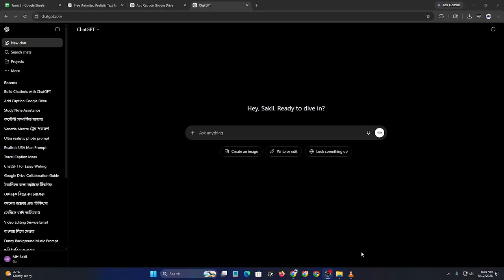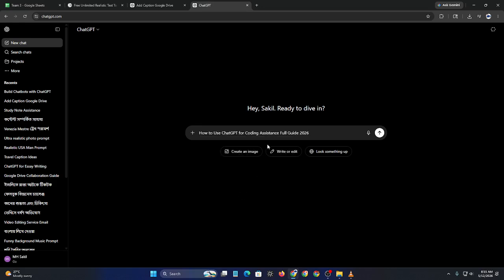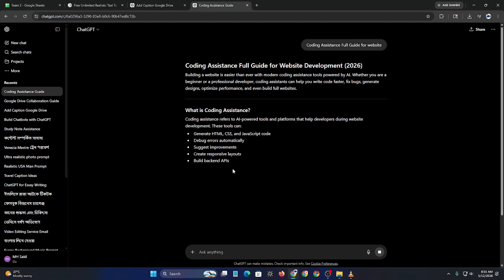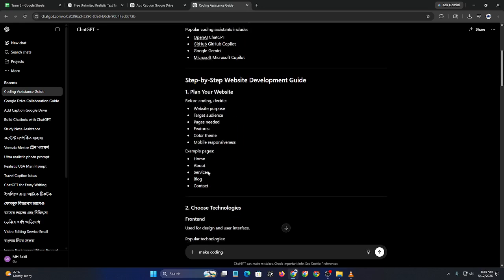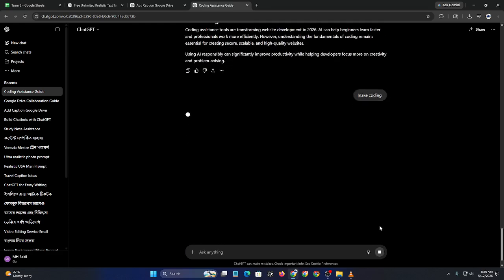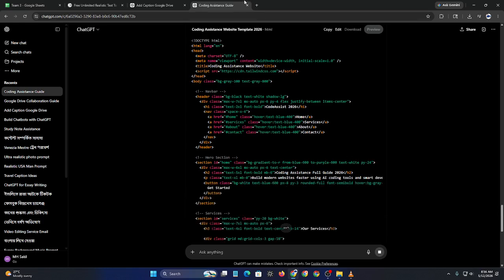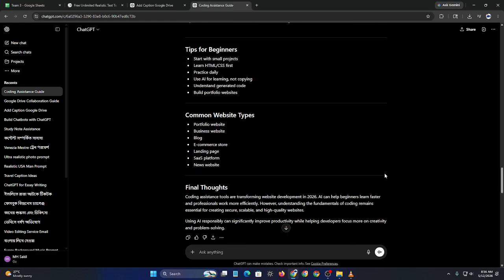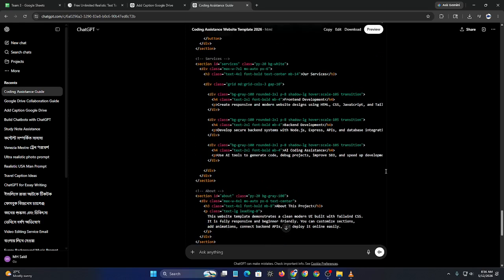How to Use ChatGPT for Coding Assistance Full Guide 2026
Learn how to use ChatGPT for coding assistance step by step in this complete 2026 guide. In this video, you’ll learn how to write, debug, and improve code faster using AI support for different programming languages.

This tutorial covers how to generate clean code, fix bugs using error messages, explain complex code logic, refactor existing code, and optimize performance. You’ll also learn how to write effective coding prompts, break problems into steps, test solutions, and use ChatGPT as a coding partner for projects, assignments, and development tasks.

Whether you are a beginner programmer or an experienced developer, this guide will help you use ChatGPT for coding assistance efficiently in 2026.